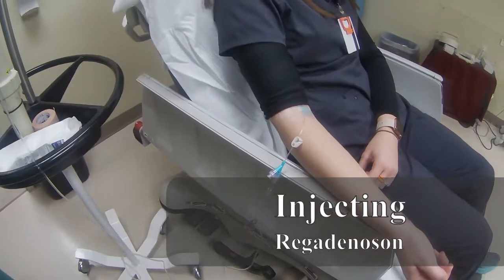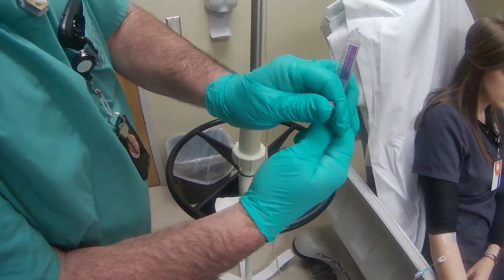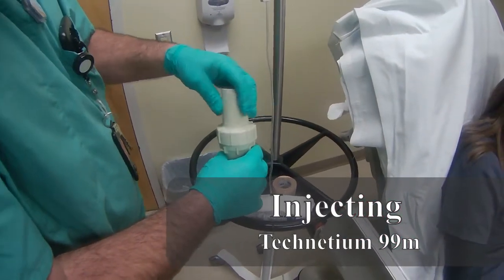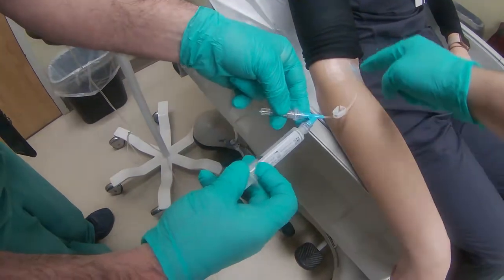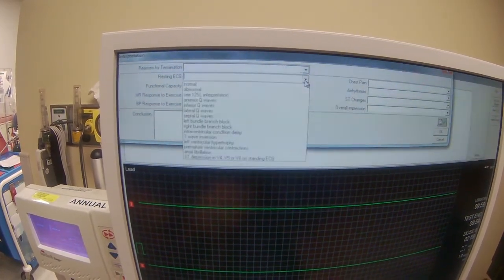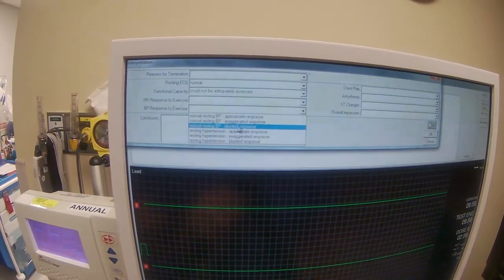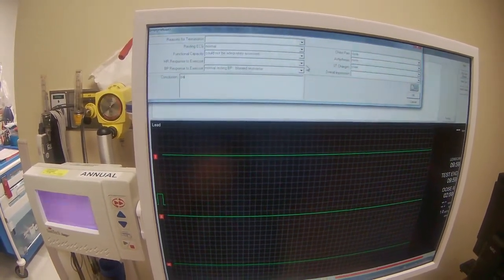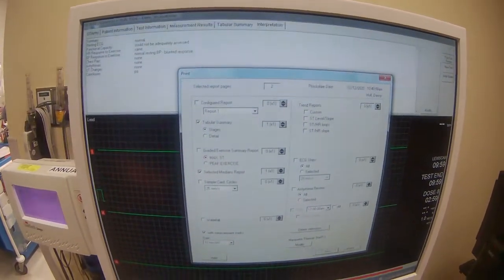Myocardial Perfusion test - Injecting Regadenoson and Technitium - Dr Jamal USMLE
Enjoy a variety of short videos created by Dr Jamal to facilitate understanding and studying different subjects in medicine.